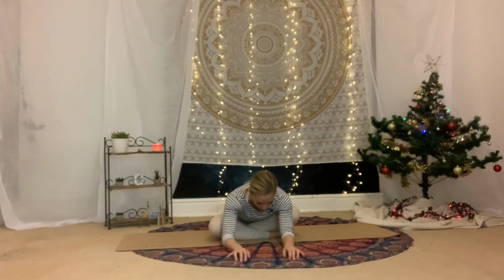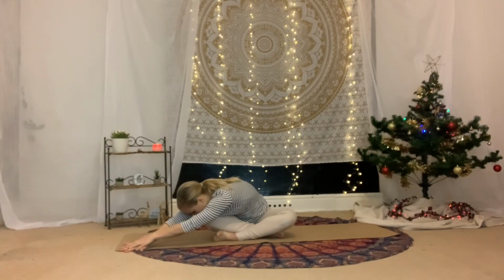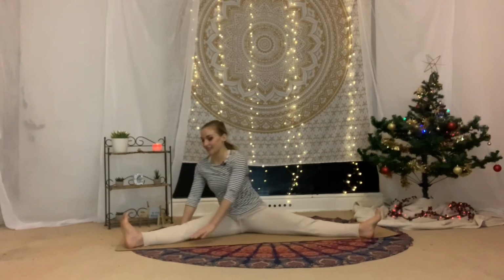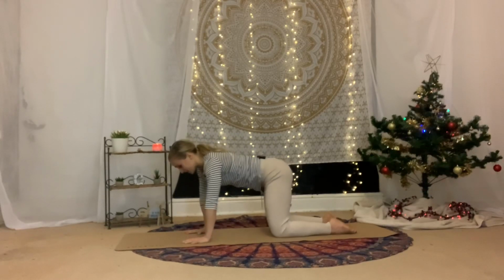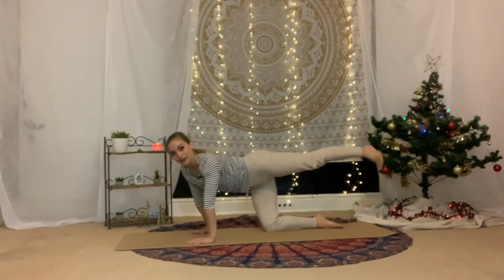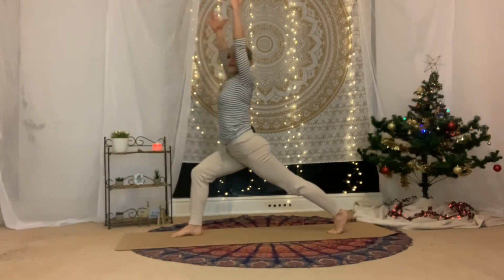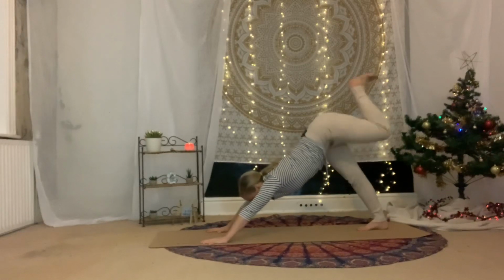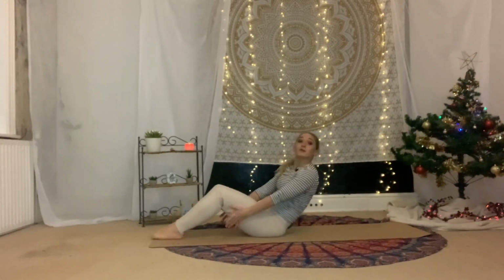12 Days of Christmas Yoga Challenge - Day 6 - Have yourself a merry little hip-mas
🎄it’s the 12 days of Christmas yoga challenge! Welcome to day 6🎄

Today I invite you to bring your attention to your hips!

📸 tag me in an Instagram or Facebook story/post everyday to be in the running to win a month free of zoom yoga classes in January!!
(Make sure your profile isn’t private so that I can see it!)